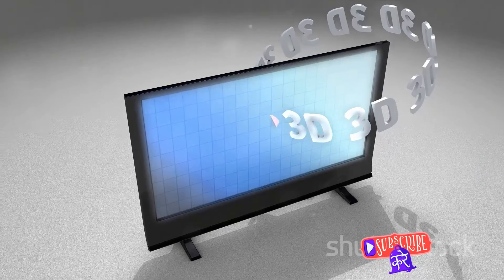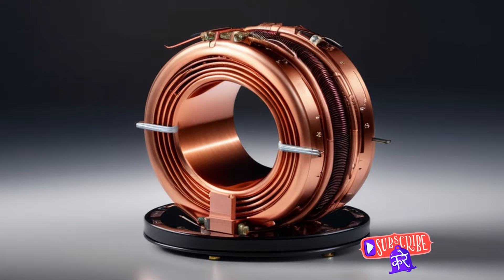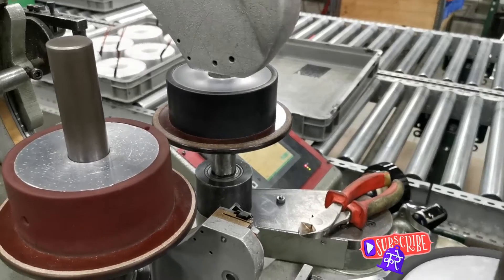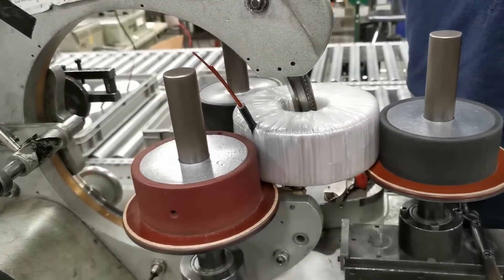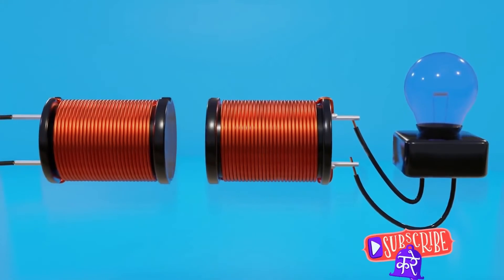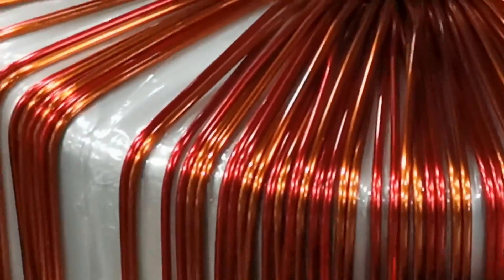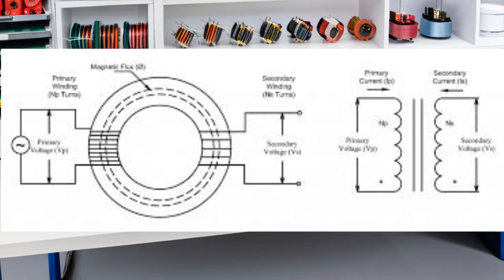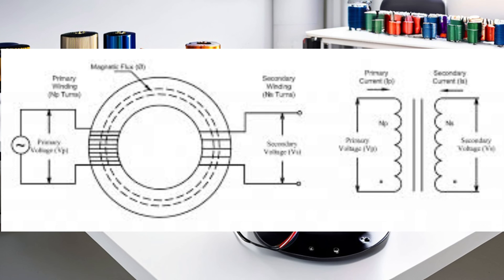Toroidal Transformers: Unleashed A Deep Dive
Get ready to dive deep into the world of toroidal transformers! Learn about the differences between toroidal and EI transformers, the design of toroidal transformers, and more in this informative video.
In this video, we delve into the fascinating world of Toroidal Transformers, breaking down their intricate workings in a simple and engaging manner. Learn about the principles behind these efficient devices and how they are used in various electronic applications. Whether you're a seasoned engineer or a curious enthusiast, this video will provide valuable insights into the technology behind Toroidal Transformers.
Welcome to our comprehensive guide on toroidal transformers, where we will be taking a deep dive into this fascinating topic. Toroidal transformers are a crucial component in many electronic devices, providing efficient power conversion and isolation. Join us as we explore the inner workings of these transformers, their benefits, applications, and much more. Whether you are a beginner or an experienced engineer, this video is sure to provide valuable insights into the world of toroidal transformers. Sit back, relax, and let's unravel the mysteries of toroidal transformers together!

OUTLINE:

00:00:00 Introduction to Toroidal Transformers
00:02:08 Basic Structure of a Toroidal Transformer
00:04:18 Working of a Toroidal Transformer - Step 1
00:05:15 Working of a Toroidal Transformer - Step 2
00:06:09 Working of a Toroidal Transformer - Step 3
00:08:12 Recap and Conclusion

Consider checking out my other videos too!